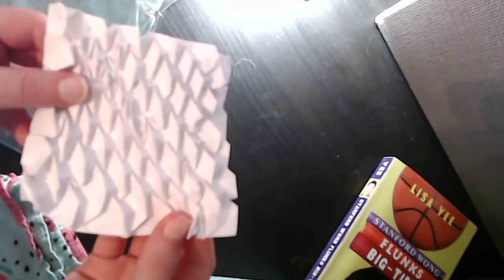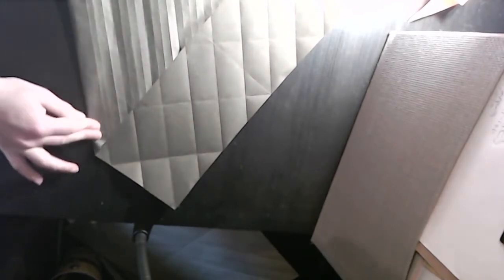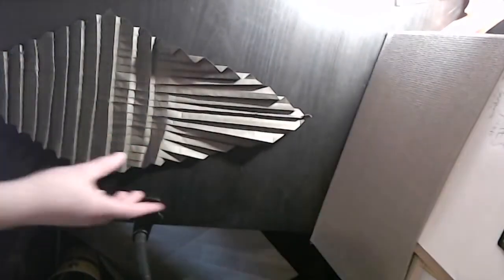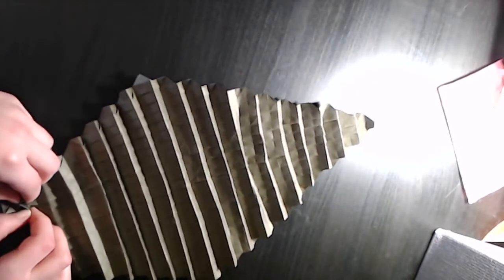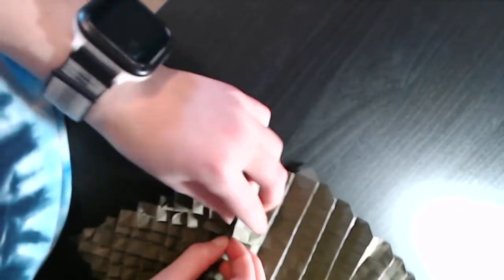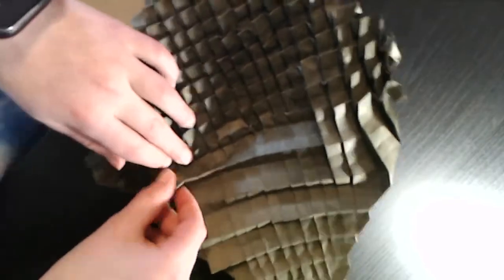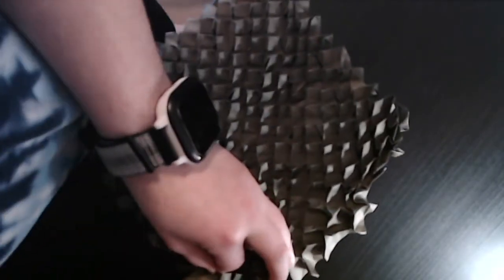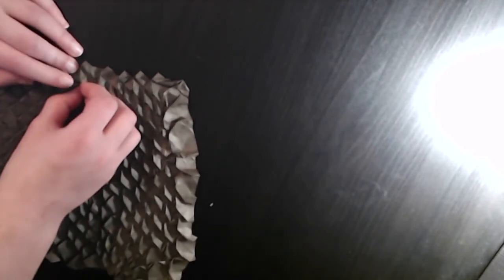Origami Dragon Scales Tessellation Tutorial (Me)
thepaperwhisperer SIMPLE, but time consuming.
This video, if you can believe it, is not the whole thing. I just show how to do the steps.